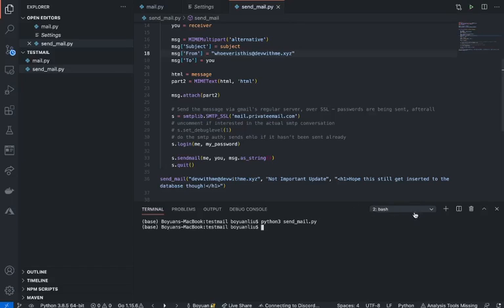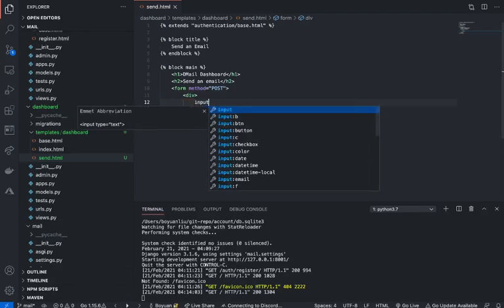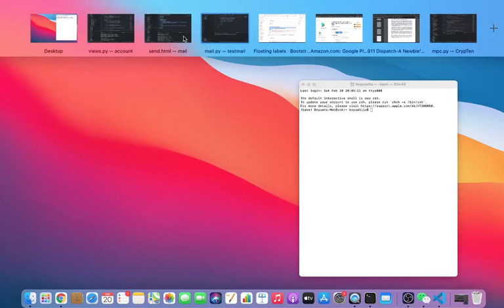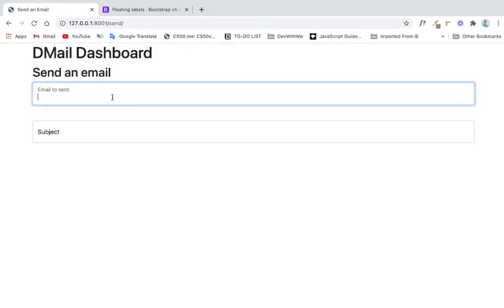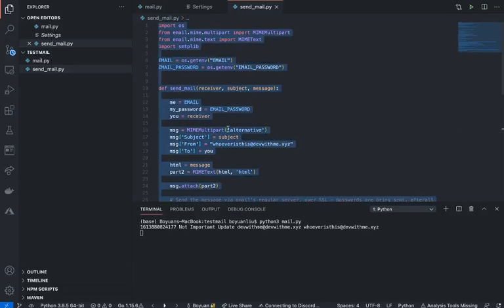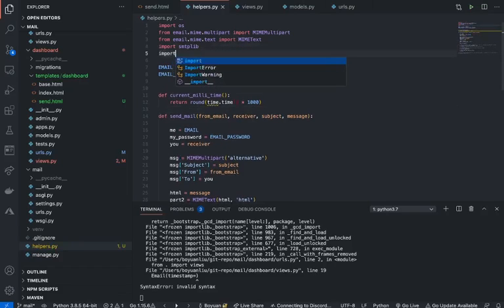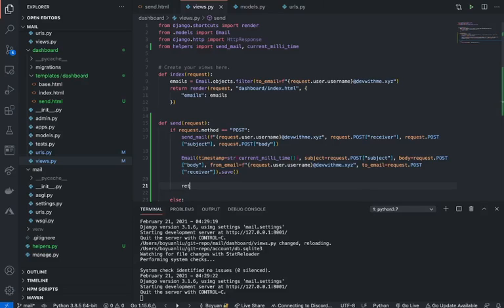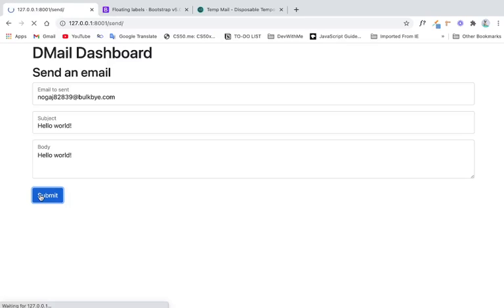GSuite Recreate | Mail | Part 3 - Sending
Hello world! Welcome back to another video. In this video, we are going to implement the sending feature, so users can both send the email internally and externally. Stay safe and have a nice day!

ANNOUNCEMENT:
I'm going to have a collaboration with Code For Cause (Kunal Kushwaha).